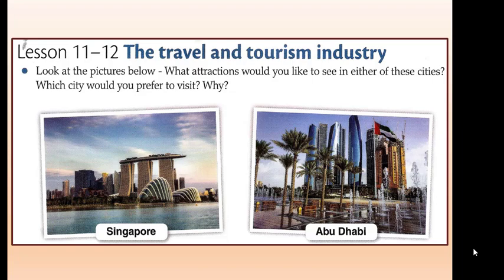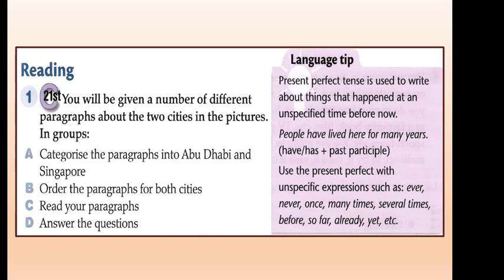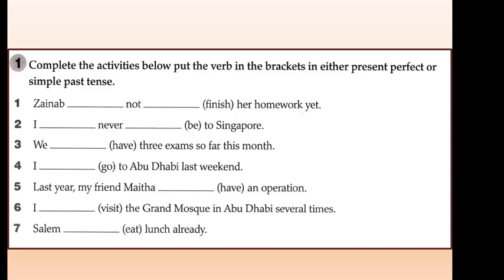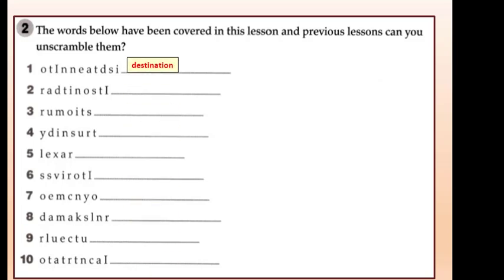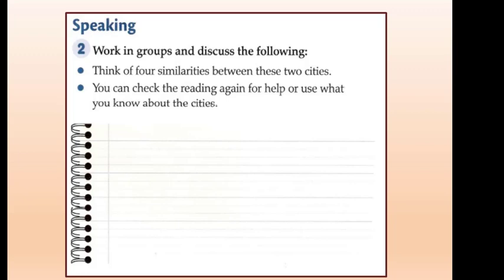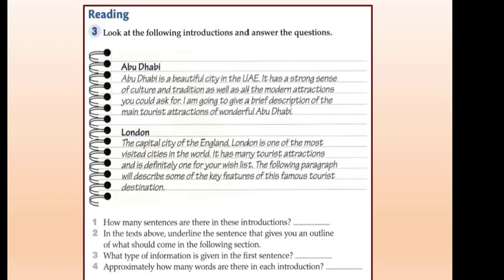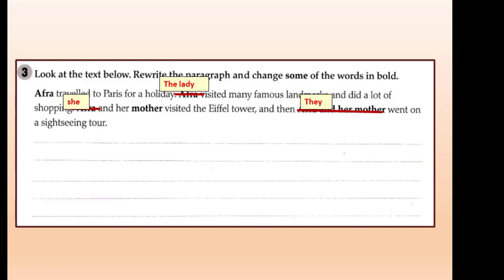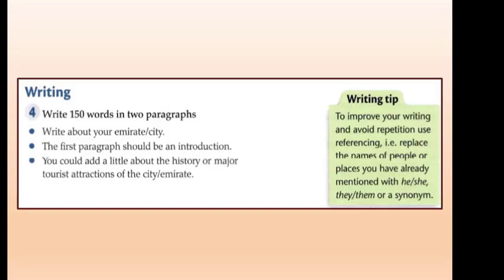Grade 12 General - English - lesson 2